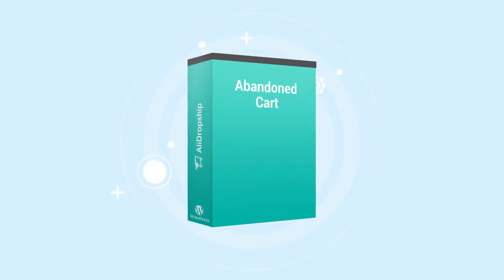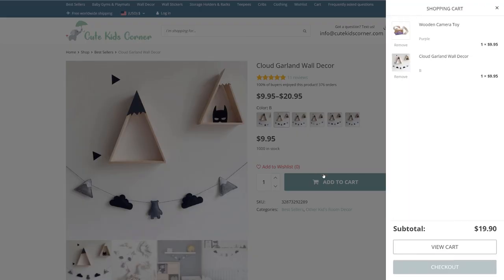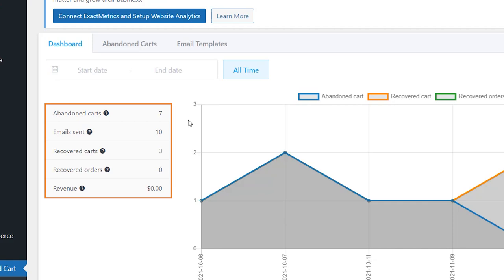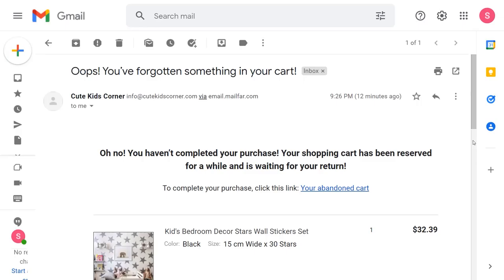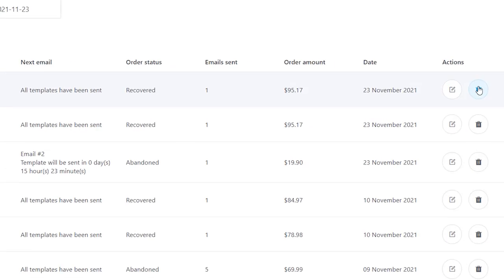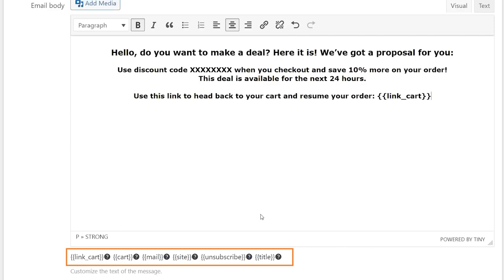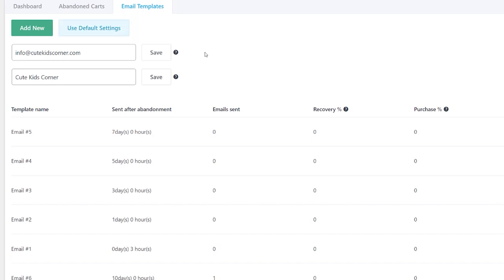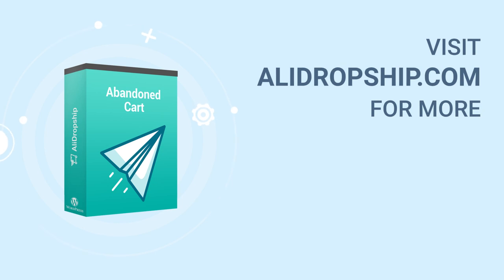Must-have Alidropship add-on. Abandoned Cart Add-on (FREE)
With the FREE Abandoned Cart add-on, you can collect contact details of site visitors who were a step away from completing their purchase on your store, reach these people, persuade them to complete the order and greatly increase your store income!

Book a free consultation with our expert and learn everything you need (and want) to know about dropshipping in 2023 and running a business on Amazon